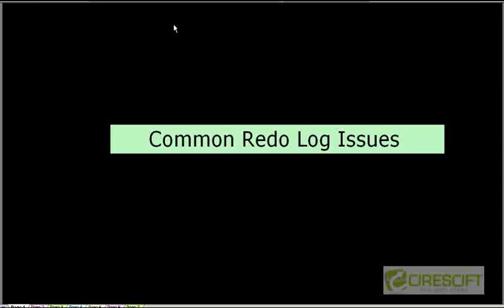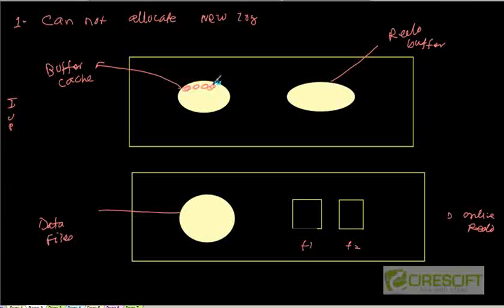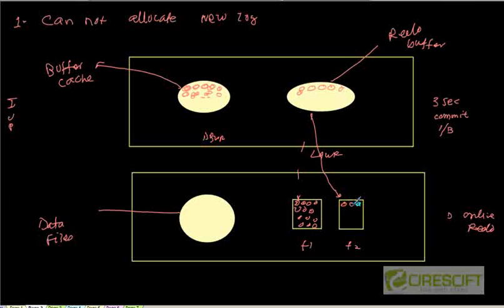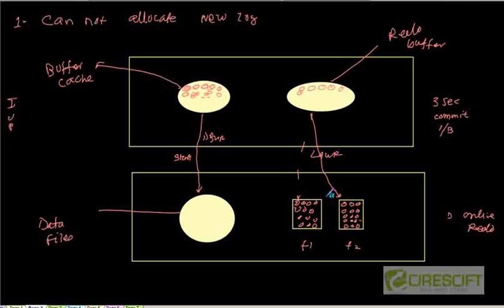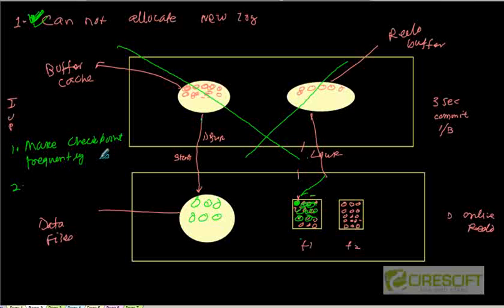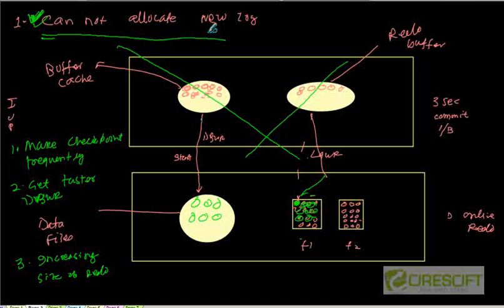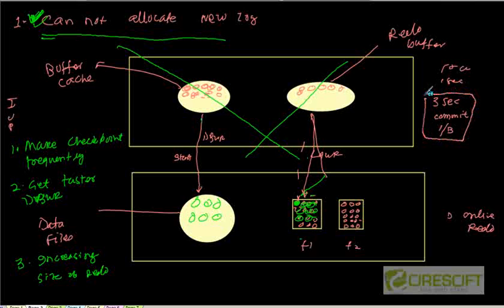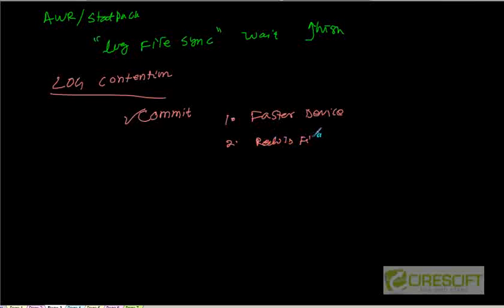SCPT 45: Common Performance Issues in Redo Log